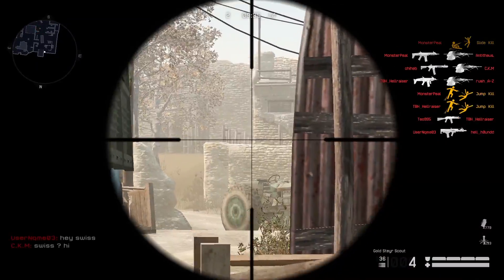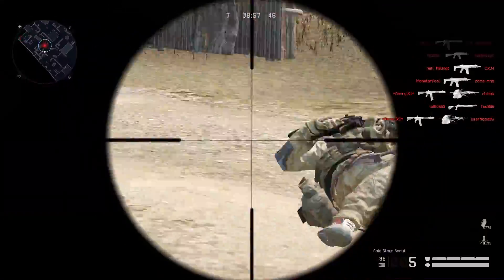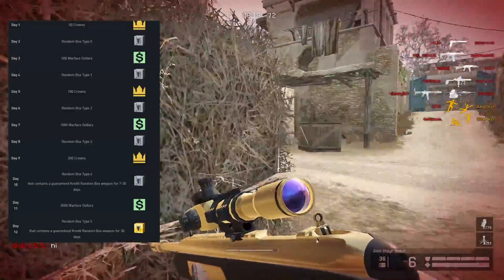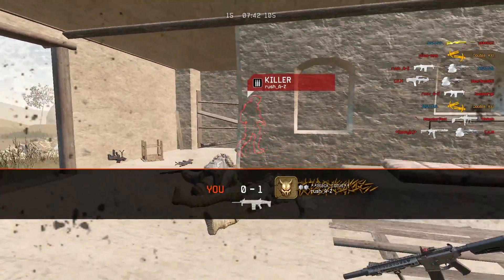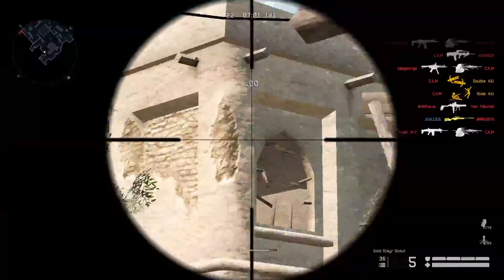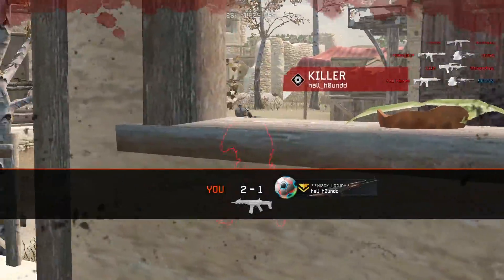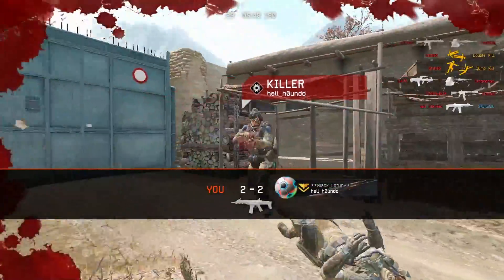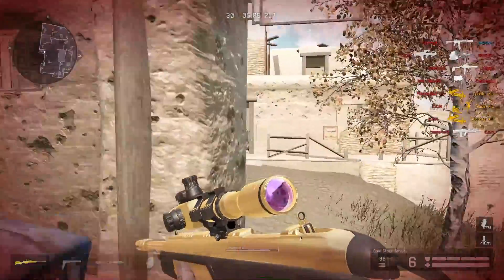WARFACE: LESS P2W?! [New Login Bonus]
Hope you enjoyed today's video! Do you agree? What's your opinion on the new update?